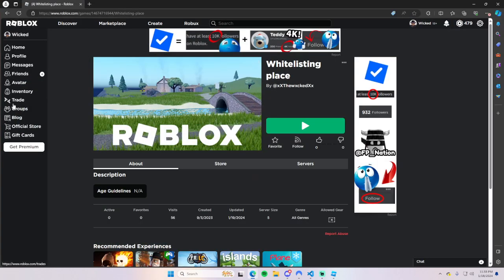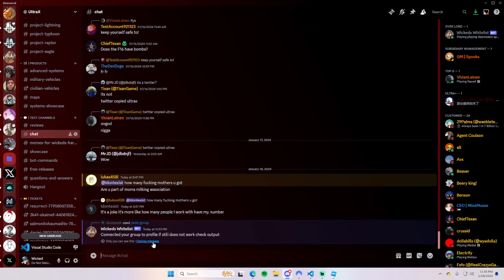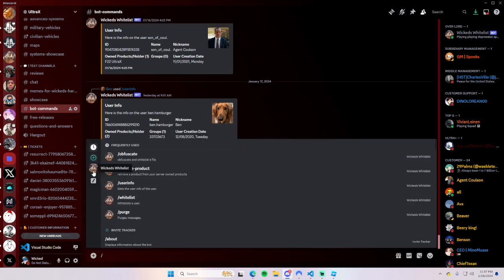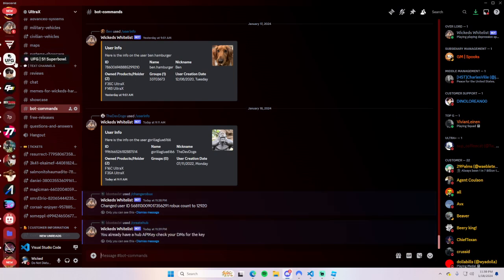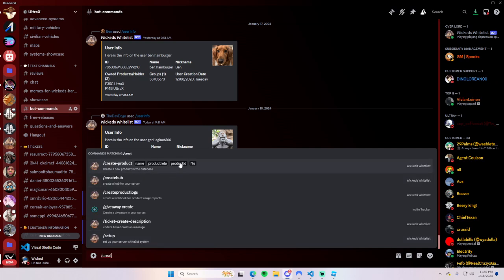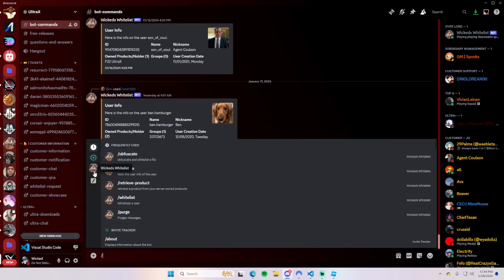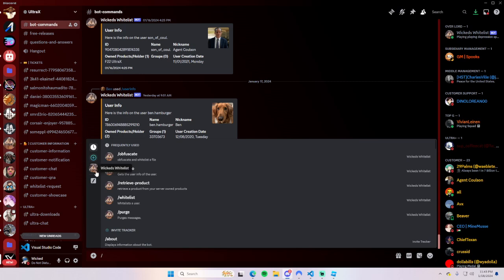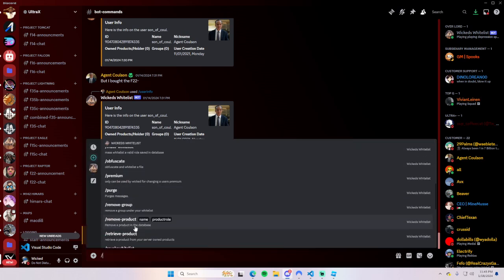How to use the Wickeds Whitelist Discord Bot